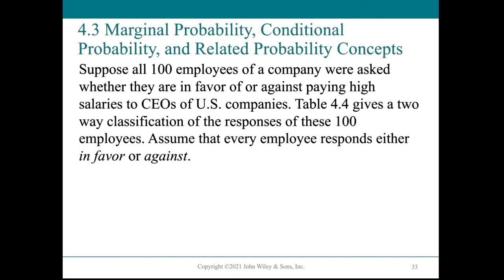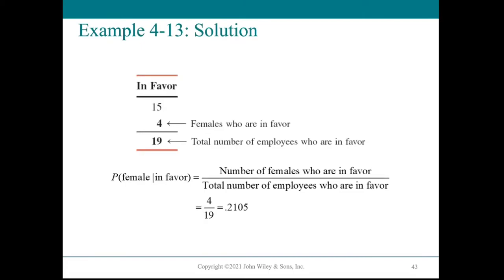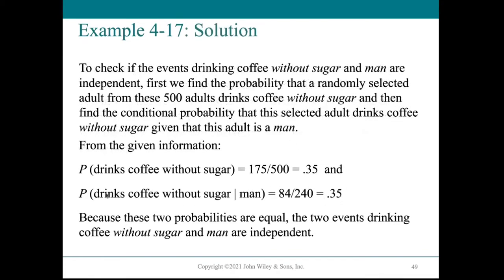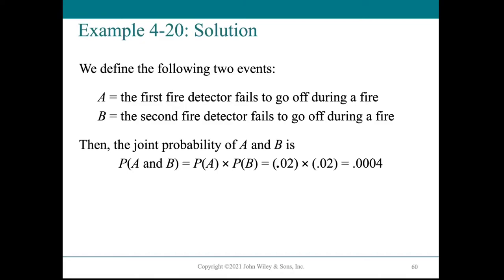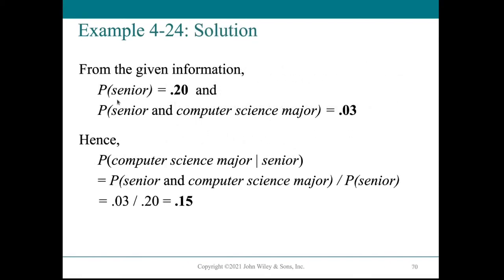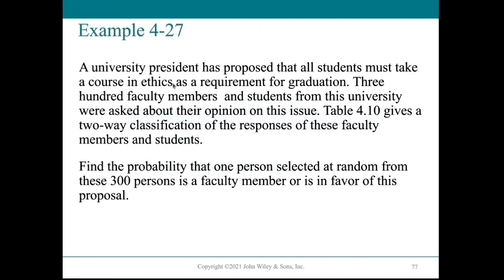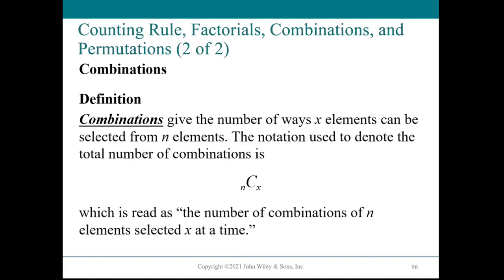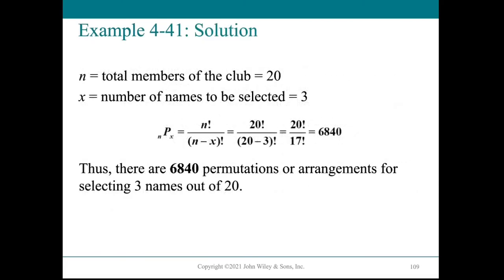Probability part 2